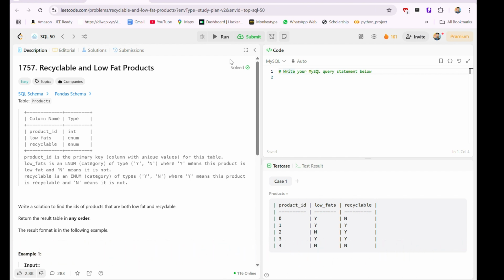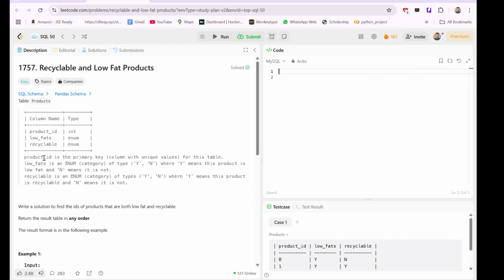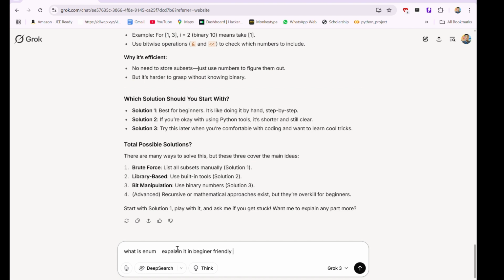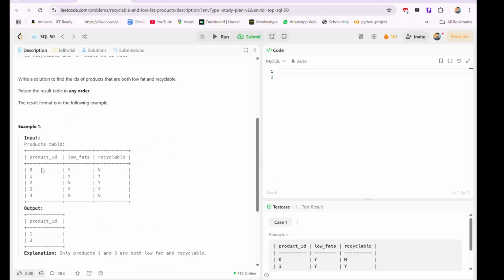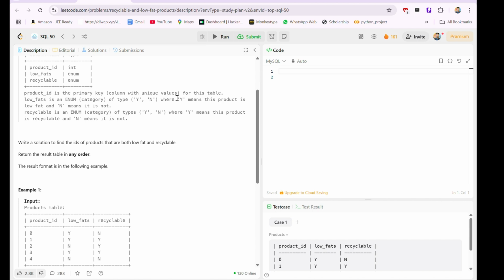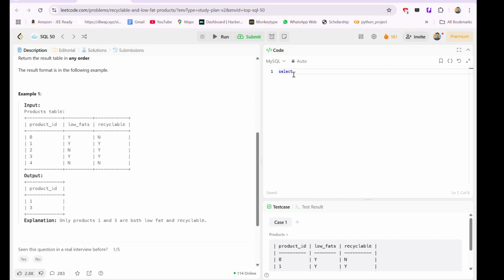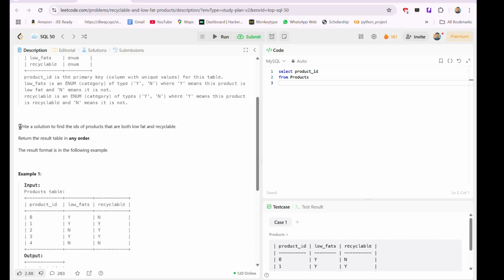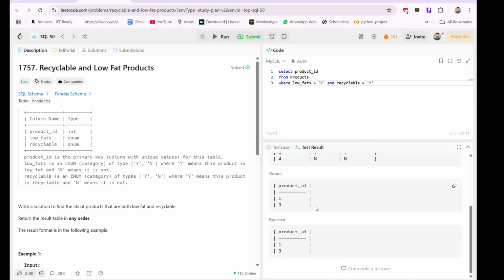Solving LeetCode 1757: Recyclable and Low Fat Products | Beginner-Friendly SQL & Enum Explanation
Hey there! In this quick video, I solve LeetCode 1757 ("Recyclable and Low Fat Products") using simple SQL. I’ll show you how to find product IDs that are low-fat AND recyclable, plus explain what an enum is in a beginner-friendly way. Perfect for new coders!